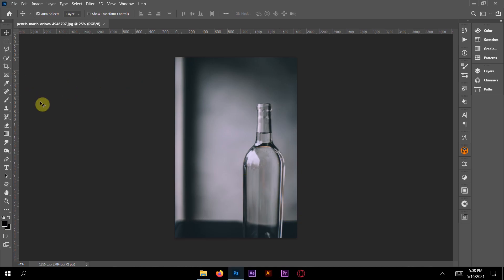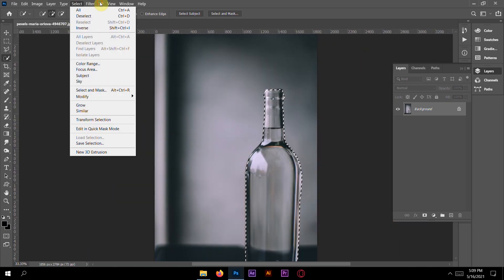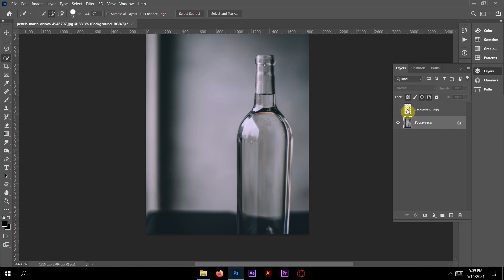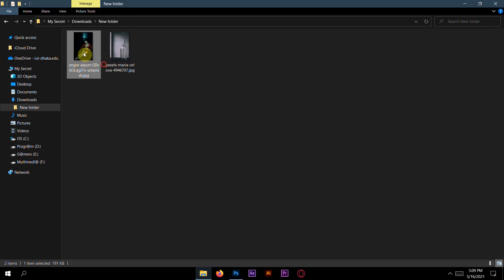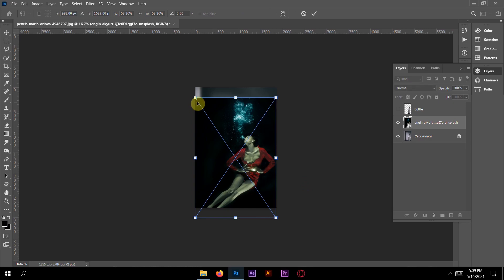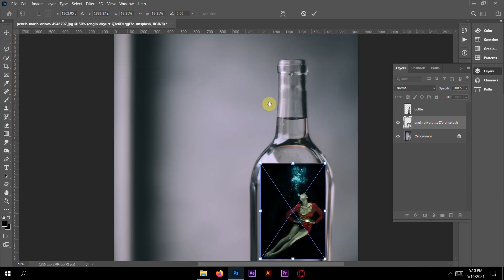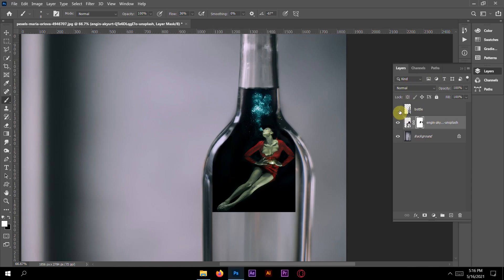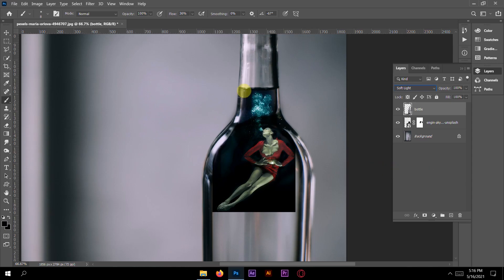PHOTOSHOP TUTORIAL : PHOTO MANIPULATION | Girl In The Bottle | Adobe Photoshop 2021 | Beginner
Learn how to make photo manipulation in adobe photoshop cc 2021 from first to last beginner tutorial. Girl in the bottle. Concept Photo manipulation. Realistic bottle shadow. Photoshop manipulation. You can easily learn how to create photo manipulation by fully watching this tutorial. I hope you will like this tutorial.

Add tag:
Adobe Photoshop CC
Glass Effect in adobe photoshop 2021
Graphics design
How to manipulate a photo in photoshop
Photo Manipulation
Photoshop Manipulation
Glass Effect
Quick tutorial
Adobe Photoshop 2021
Full Process tutorial
Adobe Photoshop Tutorials
Tutorial
Graphics Design Tutorials
Photoshop elements
Photoshop Manipulation
Photo
Photo Manipulation Photoshop
Glass effect in Photoshop
Photoshop glass effect
Glass effect photoshop
Girl bottle Manipulation Photoshop